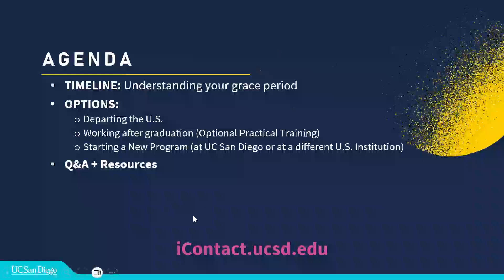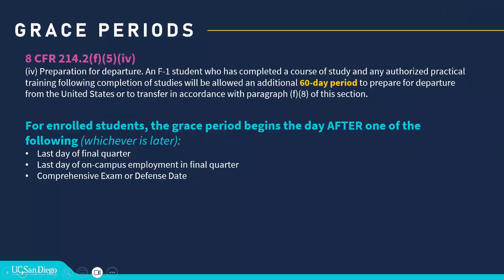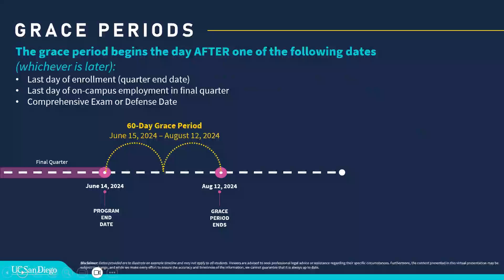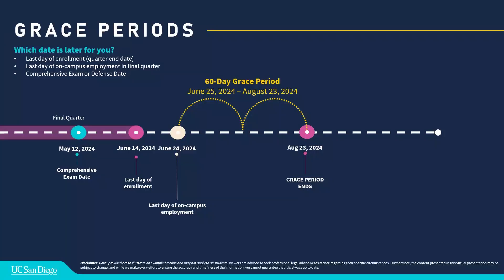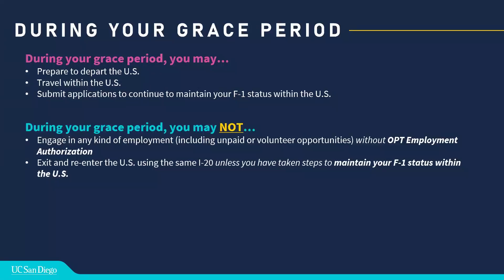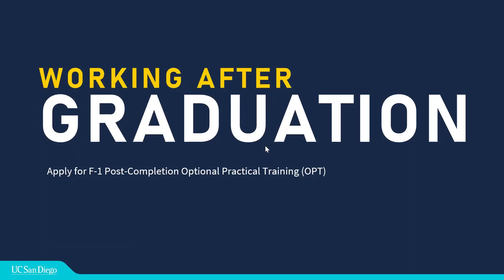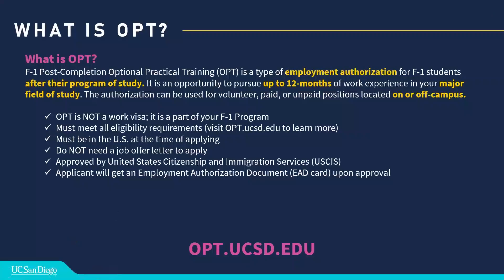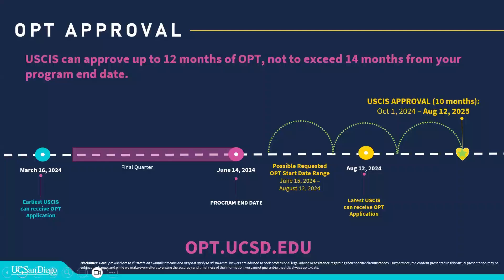Next Steps: Options After Graduation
Are you an F-1 international student completing your program this Spring or Summer? If so, this informational session is for you! Grab a cup of coffee and tune in to understand options available to you to maintain your F-1 status in the U.S. after graduation, including working, transferring to a new school/program, or pursuing a higher degree level at UC San Diego!

00:00 : INTRO
01:45 : GRACE PERIODS
09:24 : WORKING AFTER GRADUATION
30:21 : STARTING A NEW PROGRAM
38:57 : QUESTIONS

The International Services and Engagement Office's vision is to create an inclusive and globally-engaged University community where all international students achieve their academic, personal, and professional goals. We will enrich the academic, research, and intercultural experiences of international students, provide the highest levels of knowledge and expertise in advising and immigration services within a welcoming and supportive environment, and advance global education and engagement efforts, in partnership with campus departments and units, at UC San Diego.